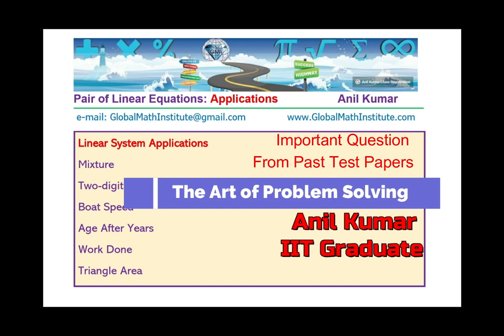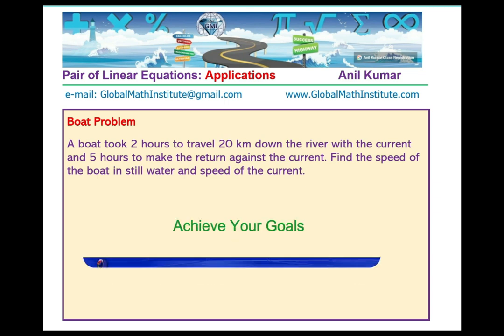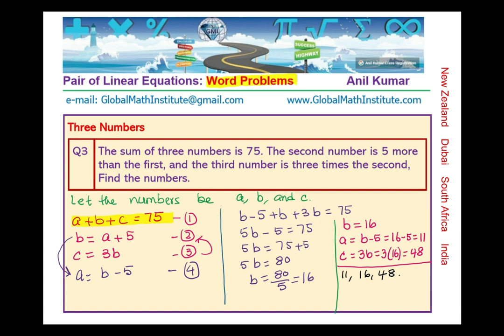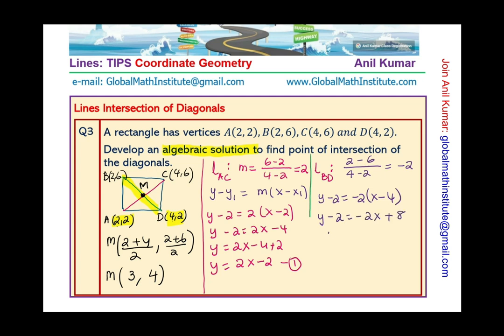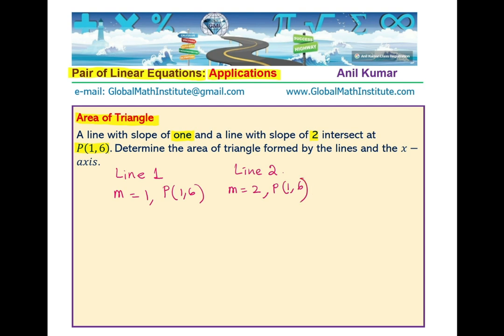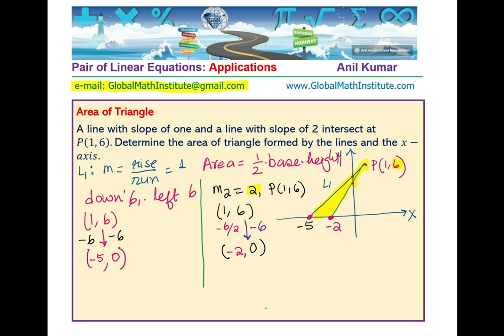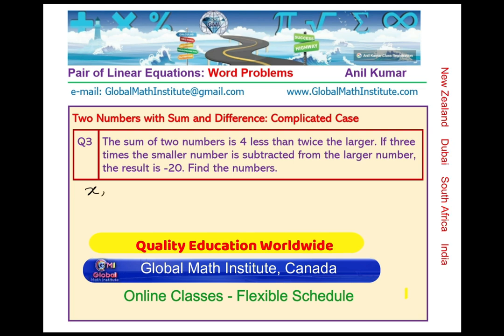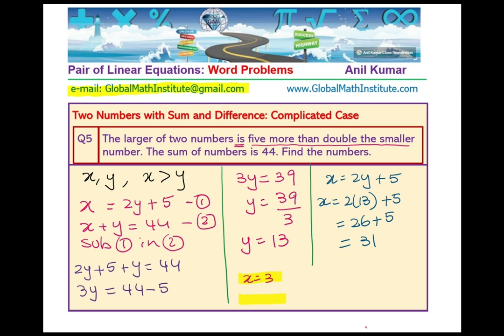Applications on Pair of Linear Equations Compilation Substitution and Elimination Methods